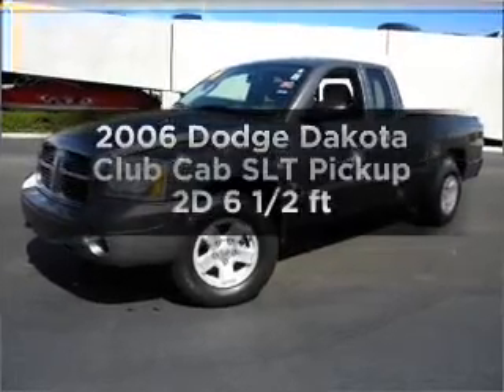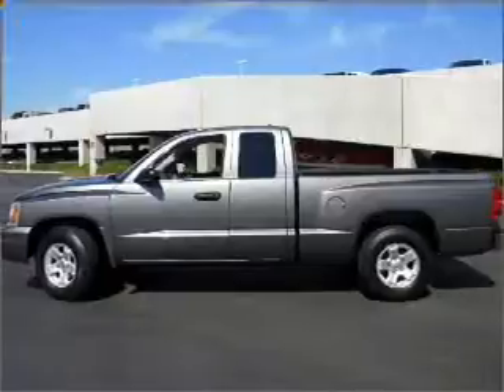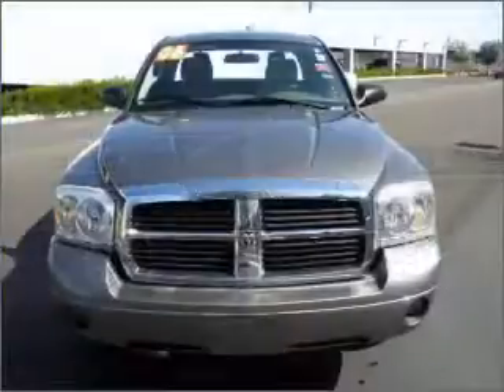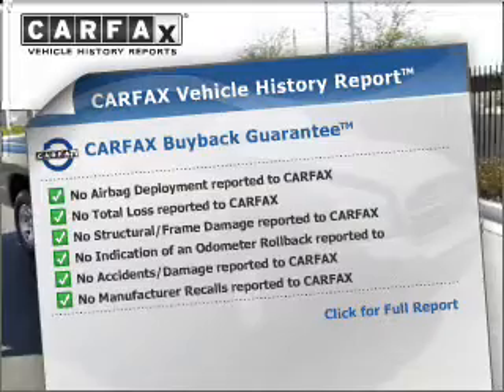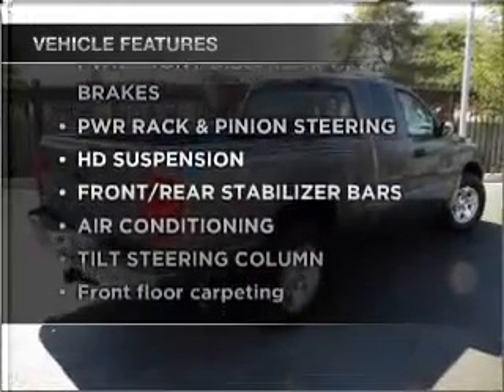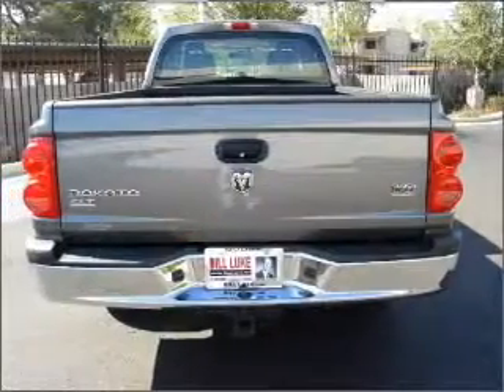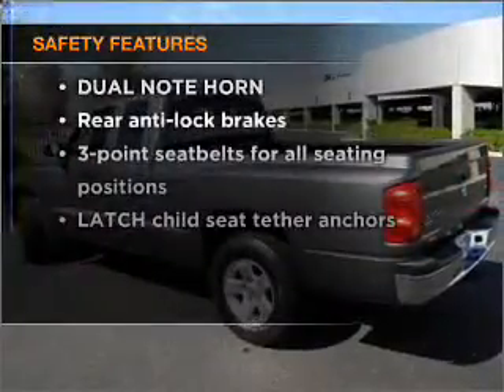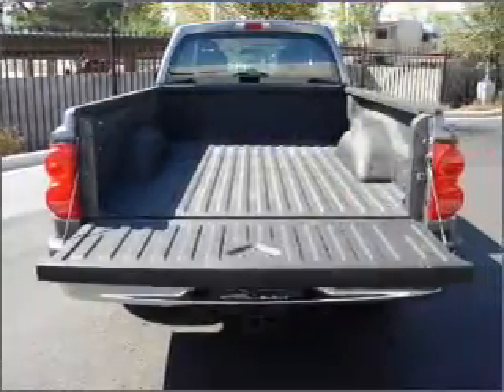2006 Dodge Dakota Club Cab - Phoenix AZ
Year: 2006
Make: Dodge
Model: Dakota Club Cab
Trim: SLT Pickup 2D 6 1/2 ft
Engine: 8 cylinder 4.7 Liter
Transmission:
Color: Mineral Gray
Mileage: 54848
Address:
2425 West Camelback Road